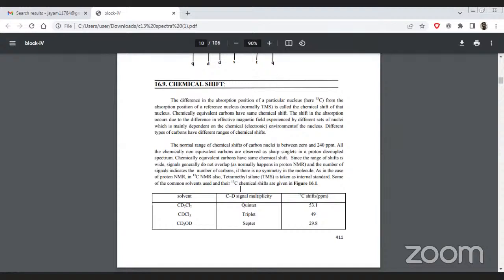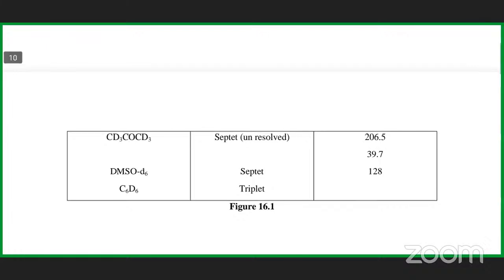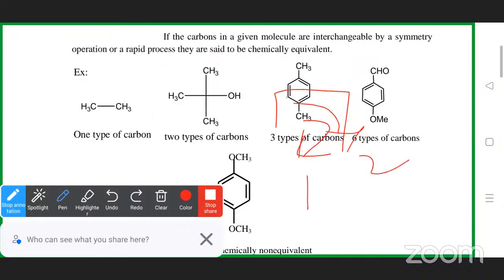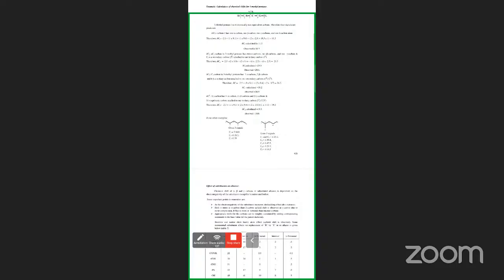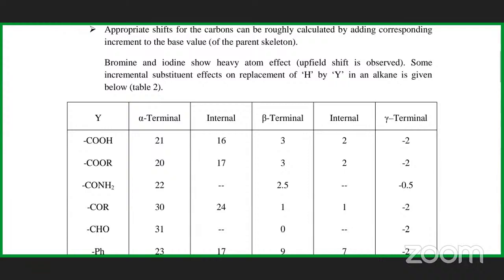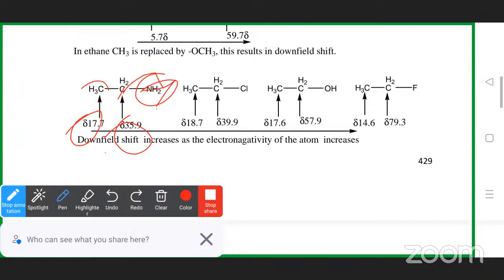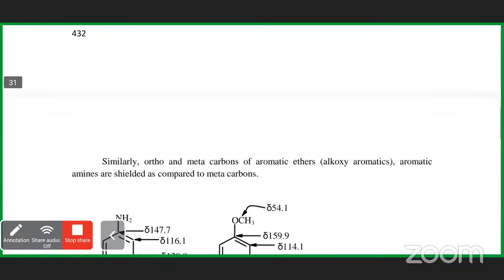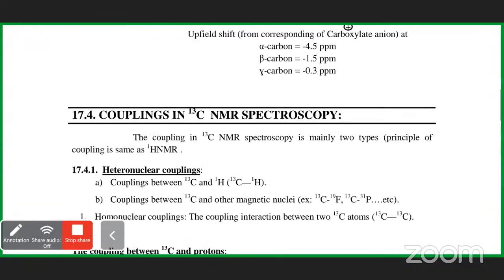PG 2 Yr MSc.Chemistry-course-7 :Natural Products, Heterocycles & Spectroscopy